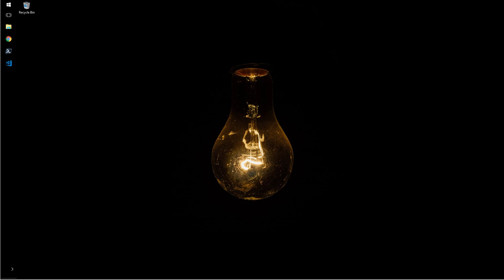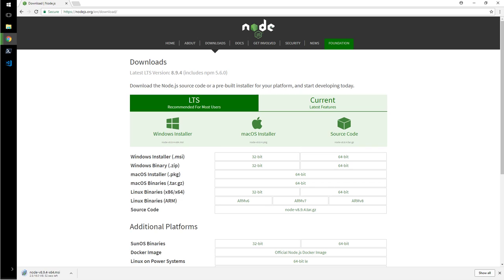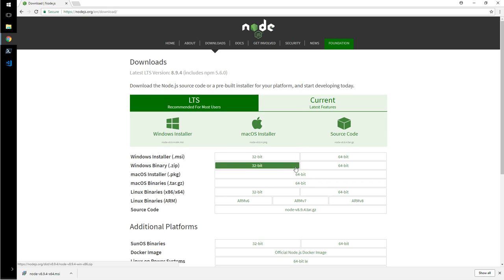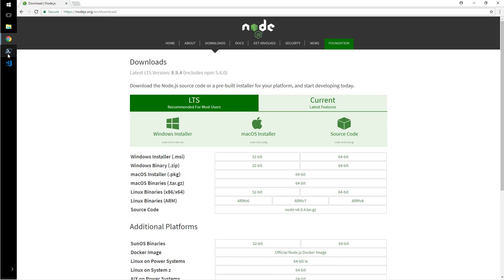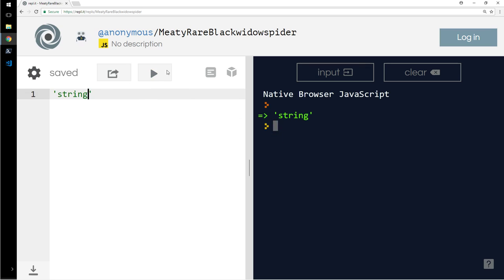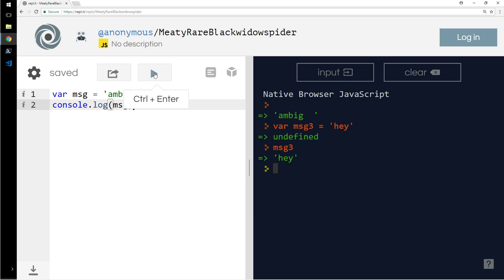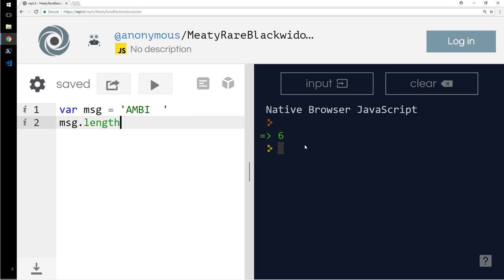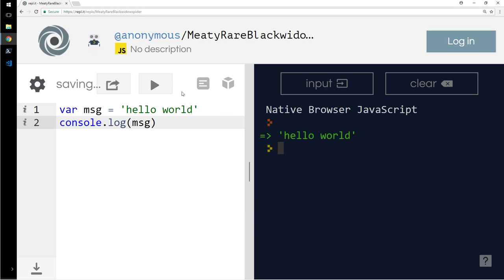Introduction to javascript and strings